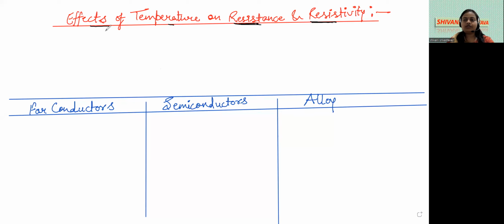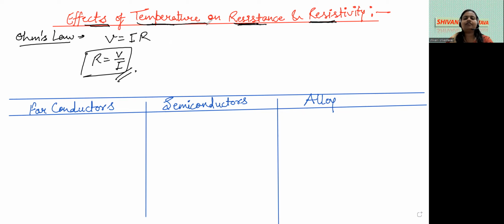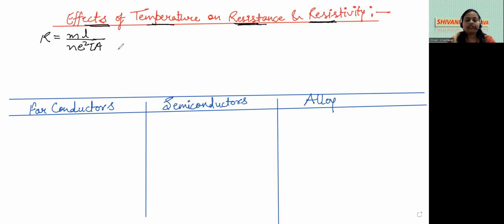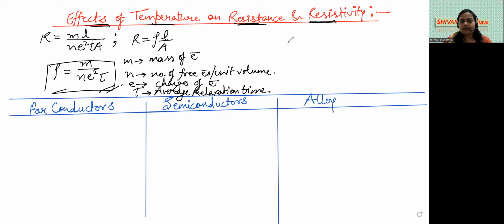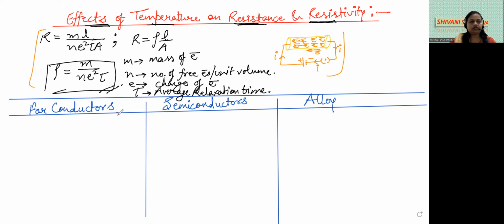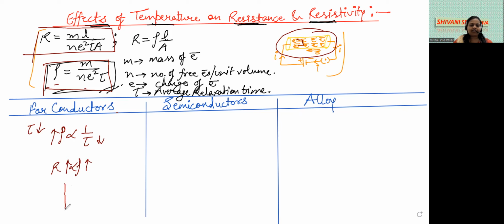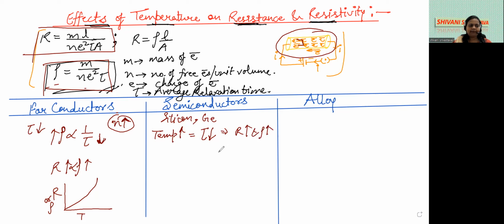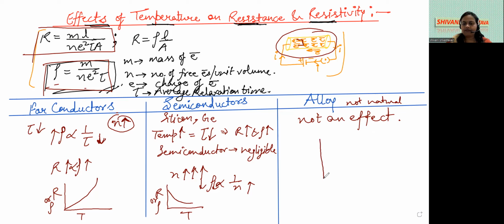Effects of Temperature on Resistance and Resistivity || Ohm's Law